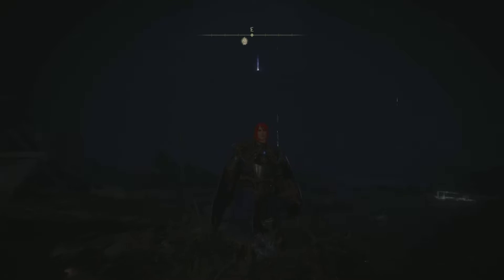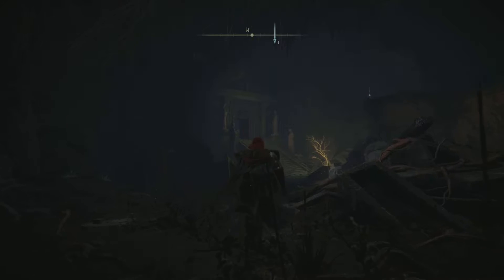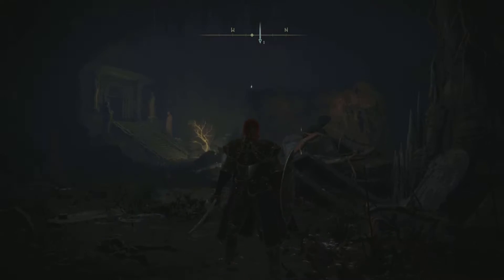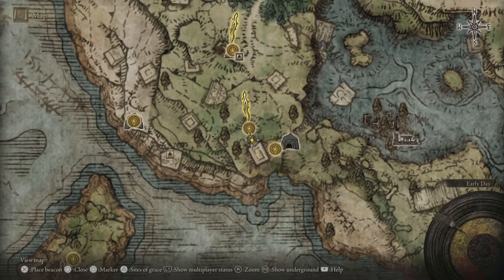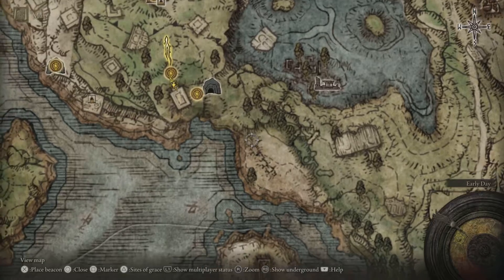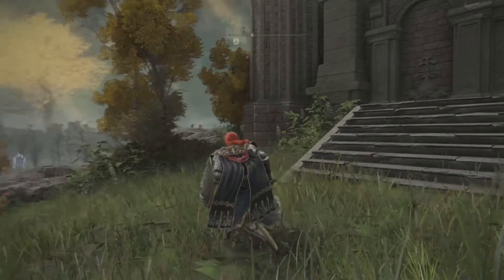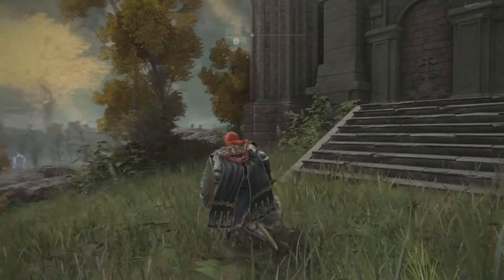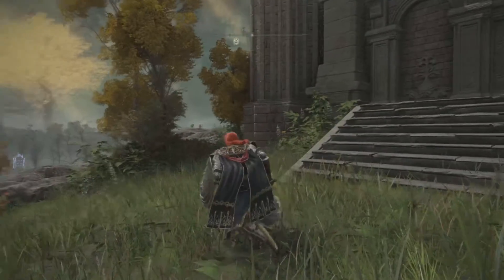Elden Ring - How to get the item at the Stranded graveyard!